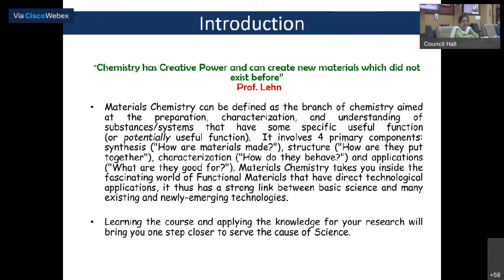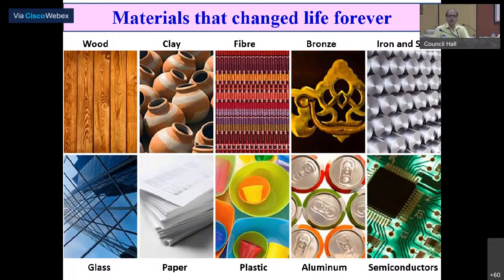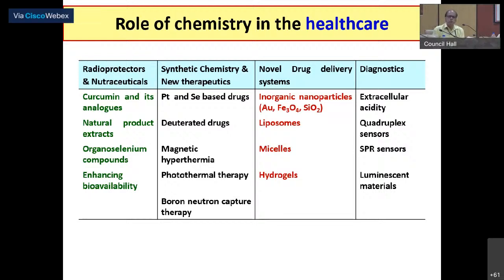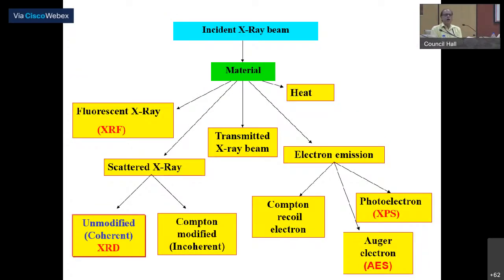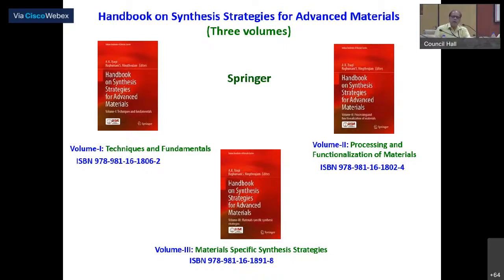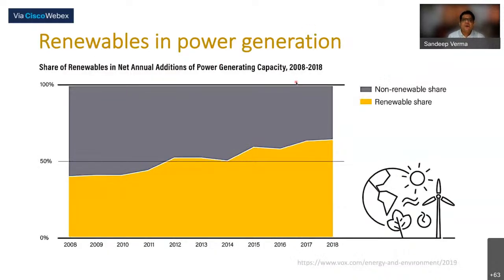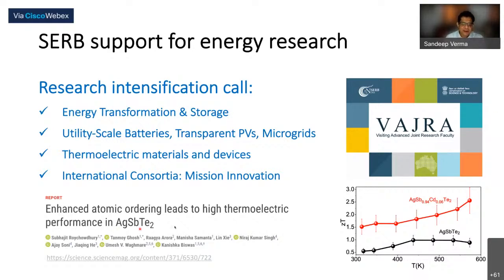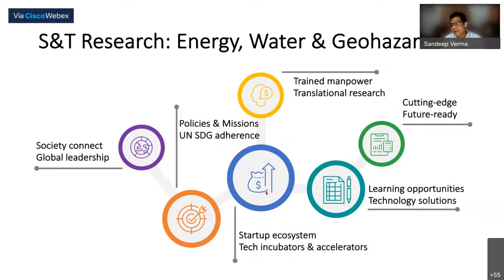Inauguration Function of the Online Course on Advanced Materials Chemistry Course